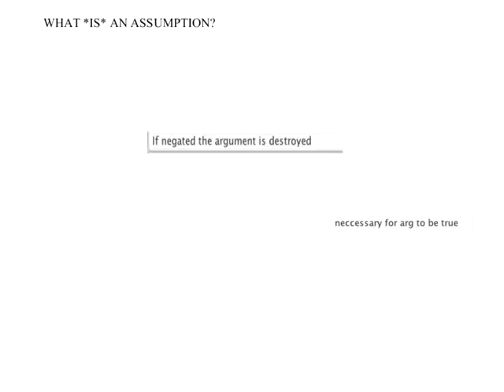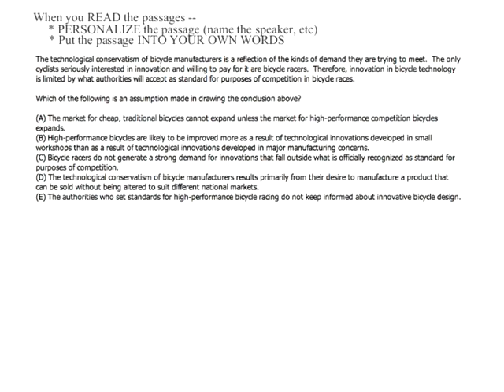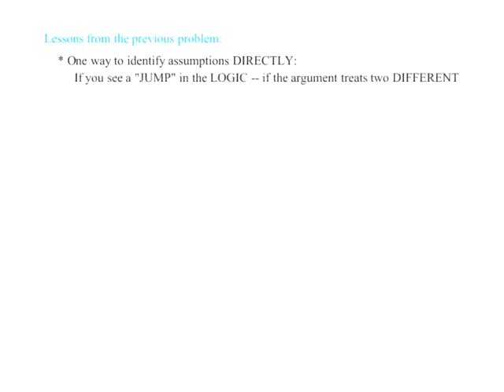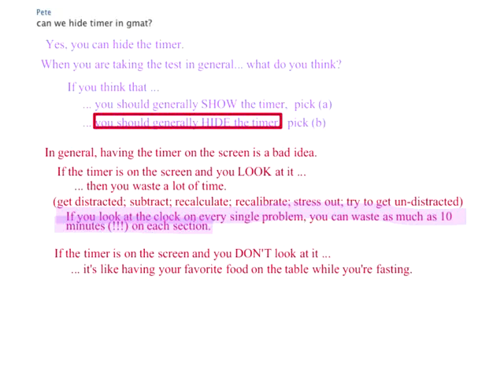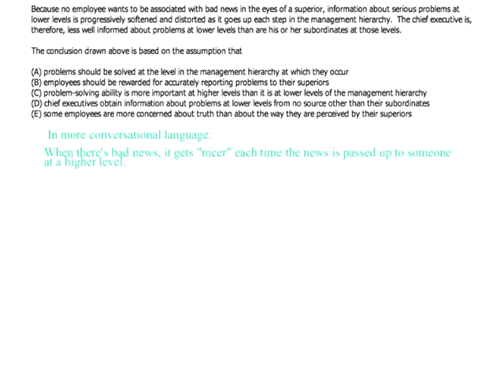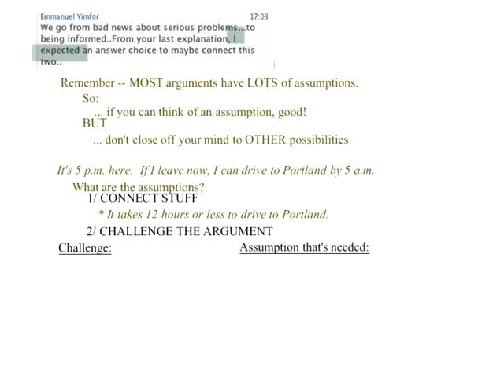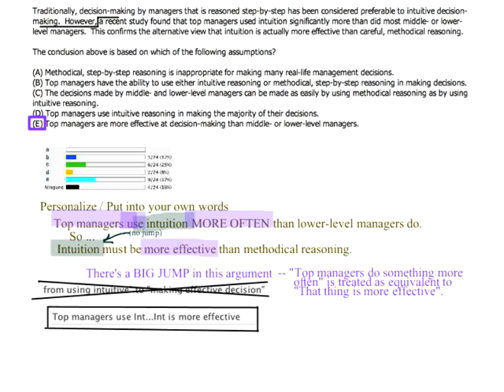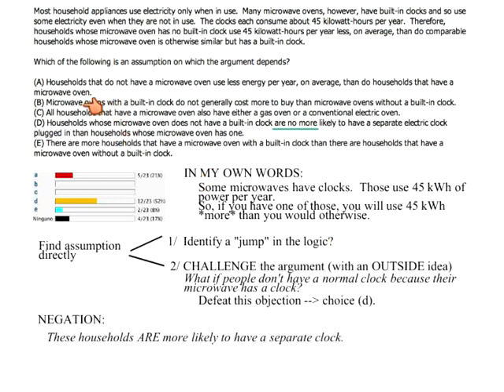14. Critical Reasoning (Assumption)-Thursdays with Ron-October 11, 2012